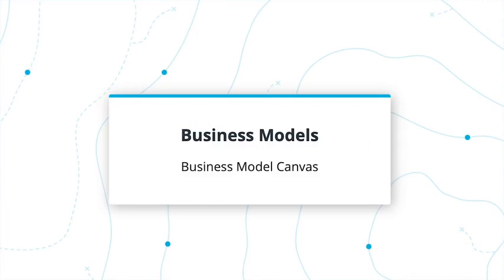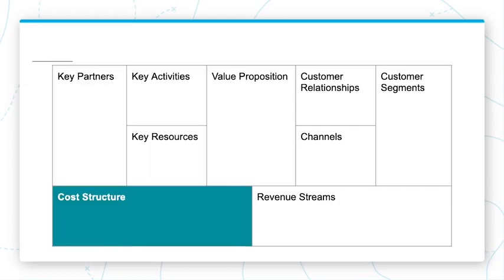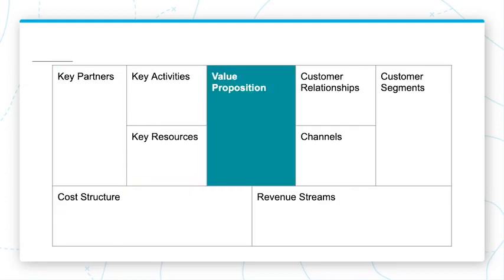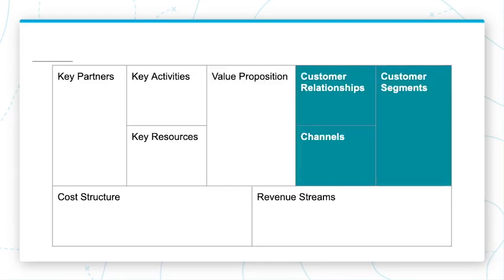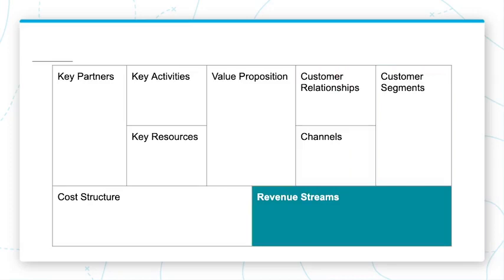6 ND036 C1 L3 06 Business Models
Business Models